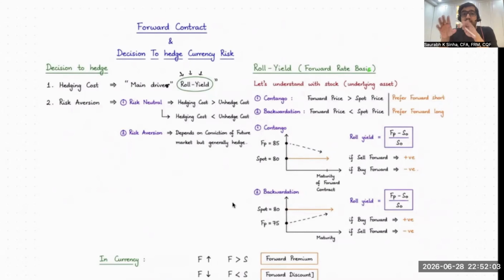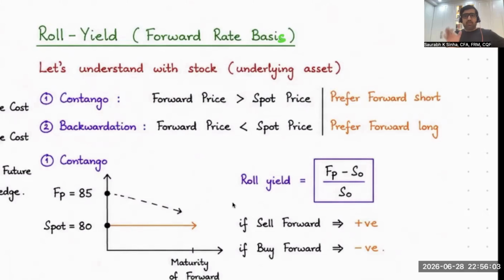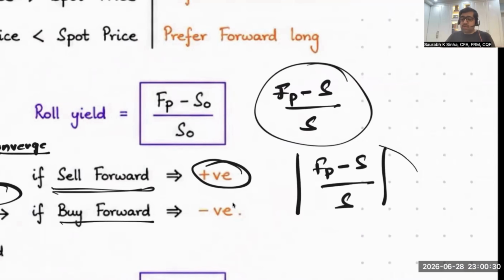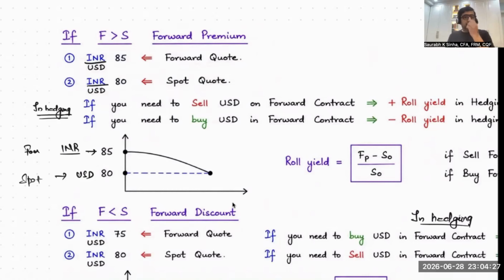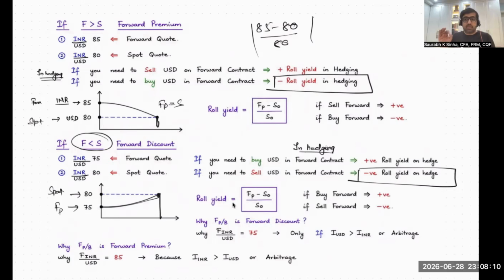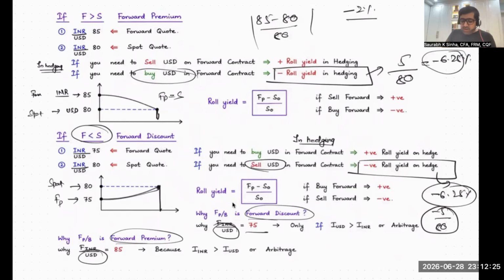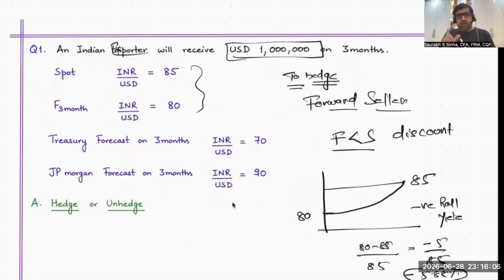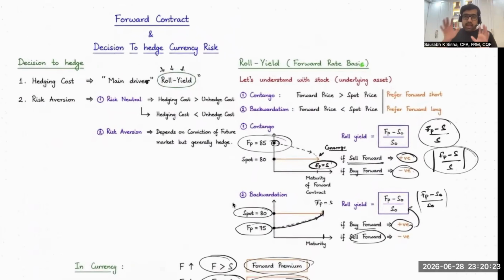Roll Yield : Currency Forward Contract & Hedging Cost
**Forward Contracts & Currency Hedging | Roll Yield, Forward Premium & Discount | CFA & FRM Preparation**

In this lecture, we continue our discussion on **currency risk management** by understanding **whether to hedge currency exposure using forward contracts or remain unhedged**.

Unlike options, forward contracts lock in exchange rates, but hedging is not always the best decision. The choice depends primarily on:

* Hedging cost (Roll Yield / Forward Rate Basis)
* Risk preference of the investor (Risk Neutral vs. Risk Averse)

### 📚 Topics Covered

* Introduction to currency hedging with forward contracts
* What is Roll Yield (Forward Rate Basis)?
* Understanding Contango and Backwardation
* Forward Premium vs. Forward Discount in currencies
* Positive vs. Negative Roll Yield
* When does hedging create value?
* Hedging cost vs. unhedged portfolio cost
* Risk Neutral vs. Risk Averse decision-making
* Interest Rate Parity and its impact on forward exchange rates
* Practical importer/exporter hedging example
* Forecast-based hedging decisions using real scenarios
* Why the forward market dominates the currency market

By the end of this lecture, you will be able to:
✔ Understand when hedging is beneficial.
✔ Calculate roll yield in forward contracts.
✔ Identify positive and negative hedging costs.
✔ Analyze forward premium and forward discount.
✔ Decide whether to hedge based on market forecasts and risk preferences.
✔ Solve CFA & FRM style conceptual and numerical questions on currency forwards.

This lecture is essential for students preparing for:

* CFA Level I & II
* FRM Part I & II
* Financial Risk Management
* Treasury & Forex Risk Management
* Investment Management Interviews